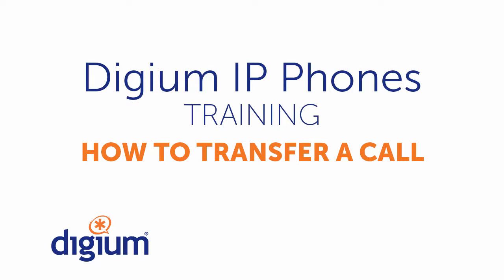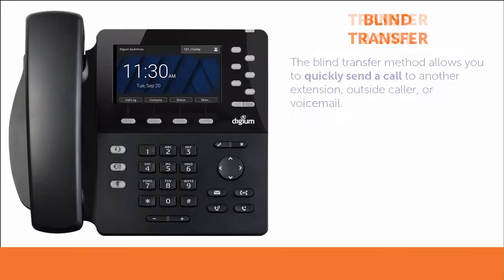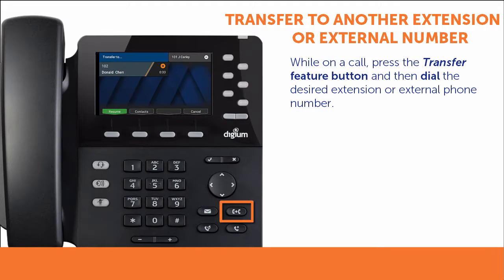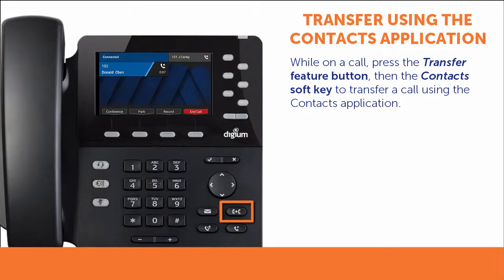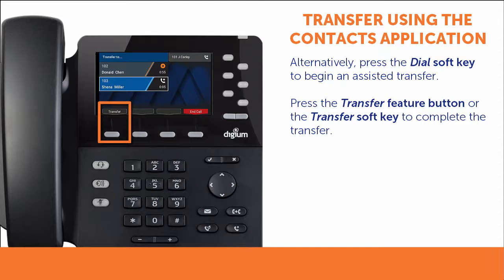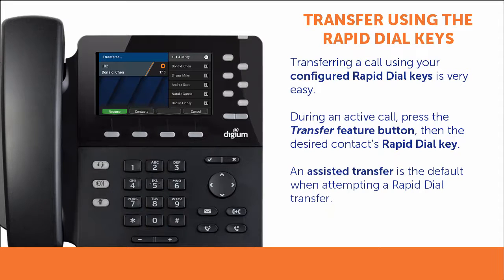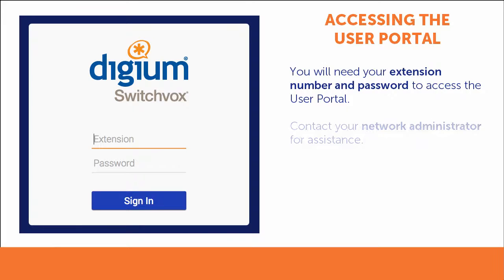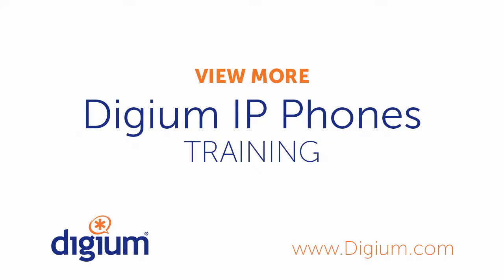Digium IP Phones Training | 06 How to Transfer a Call | D6X series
Welcome to the Digium IP Phone Training series “How to Transfer a Call” video. While you are on an active call, you may need to send that call to another extension or number. You complete this task by transferring the call.